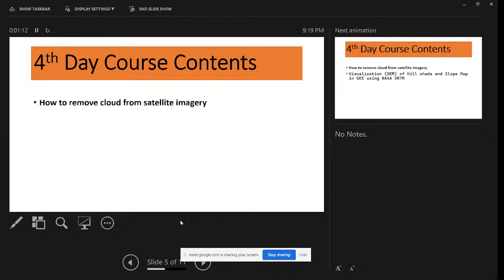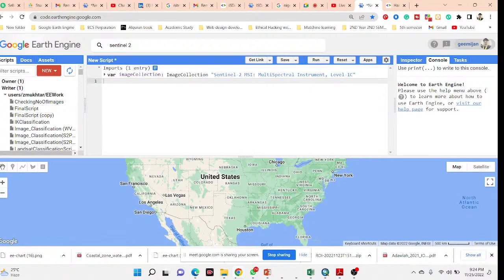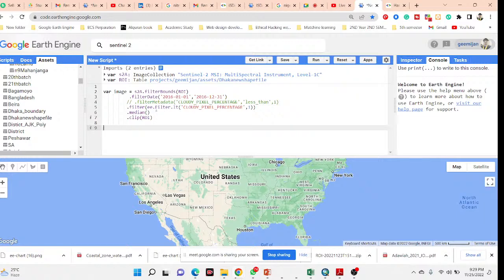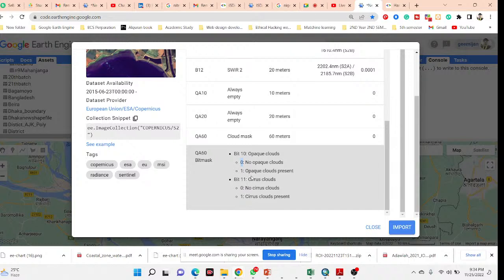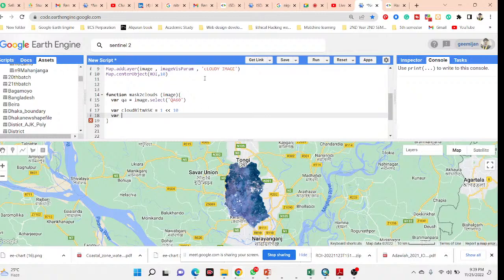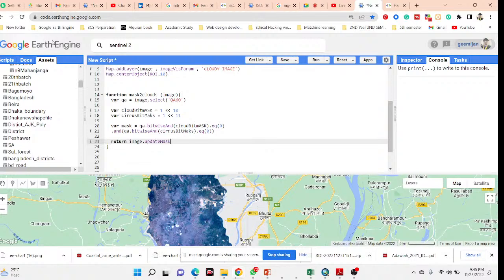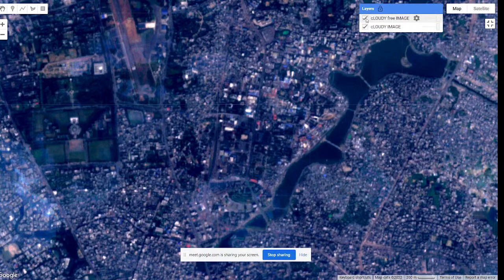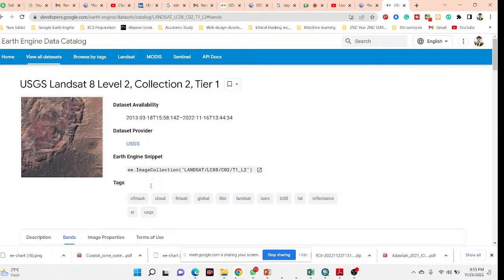7 days Big Geospatial Data Analysis with Google Earth Engine for Remote sensing online training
Registration is open for 3 days of Online Training on Google Earth Engine for Air & Water Quality Monitoring using Remote sensing  techniques

Class Start: 29th December
Admission Last Date:  20th December
Booking last Date: 16th December
Total Class: 3 days
Class Durations: 3 hours (Each day)

You can make this payment from any country using western union or Money gram using the below information
Receiver Name:
First Name: Md.Mijanur
 Last Name: Rahman
Country Name: Bangladesh
Address: Dhaka-1212

Or these is my bank account details
Bank Account Information:
• Bank Name: DUTCH-BANGLA BANK LTD
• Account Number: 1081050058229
• SWIFT Code: DBBLBDDH
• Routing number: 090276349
• Branch Name: Shantinagar (Dhaka -south)
• Account Holder Name: Md Mijanur Rahman
Country Name: Bangladesh

You can also make this payment directly in my Bank account.

After completing this payment send me the receipt then I'll add you to our online training WhatsApp group.

Course Content for Air Quality Monitoring:
1) O3, NO2, SO2, HCHO, CHOCHO and aerosols , CO, CH4, and stratospheric O3 density Map using Google Earth Engine
2) How to make time-series Chart
3) Download Air Quality parameters Time series data in CSV format using Google Earth Engine.
4) How to convert this unit mol/m2 to molecules/cm3
5) How to export this Map and use ArcMap

Course Content for Water Quality Monitoring:
1) NDTI: Normalized Difference Turbidity Index
2 )NDCI: Normalized Difference Chlorophyll Index
3 )NDWI: Normalized Difference Water Index
4 )AWEI: Automated Water Extraction Index
5 )TSS remote sensing Model
6)Turbidity remote sensing Model
7)Chlorophyll
8 )Time series Chart for TSS, Turbidity, and Chlorophyll
9 )Make the time series change Animation